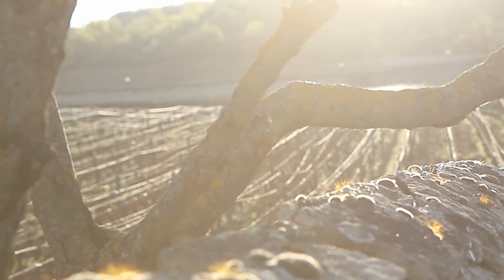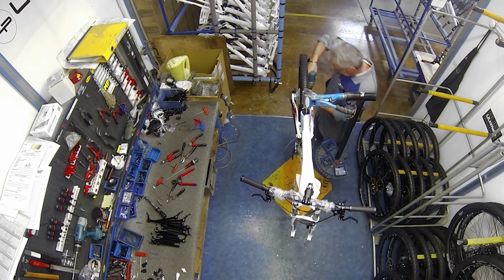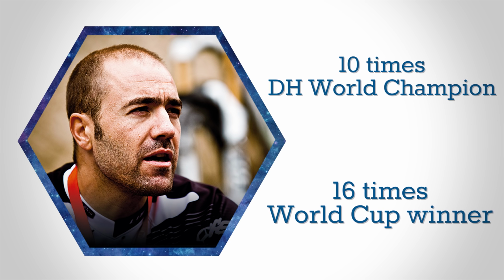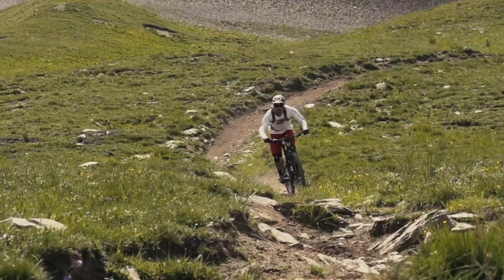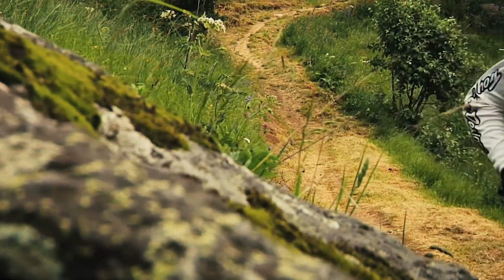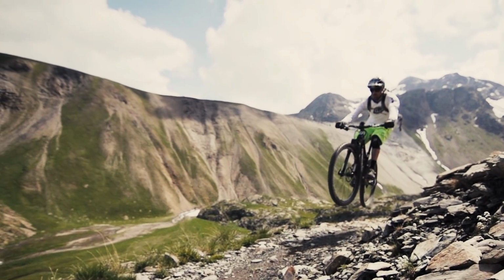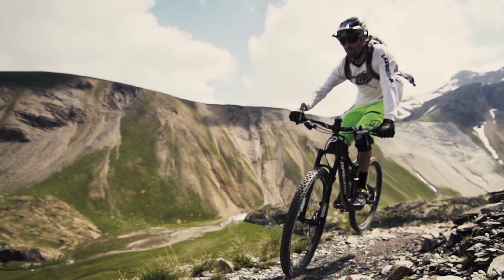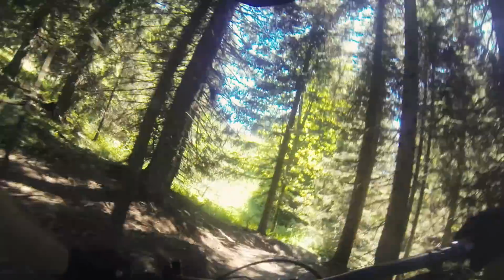Lapierre Zesty AM - Evolution of a Classic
MBUK's Features Editor, Alex Evans, gives us a run down of the history of the iconic Lapierre Zesty.

Win a Lapierre Zesty AM 527!

Closing Date: 10/12/2015 23:55:00